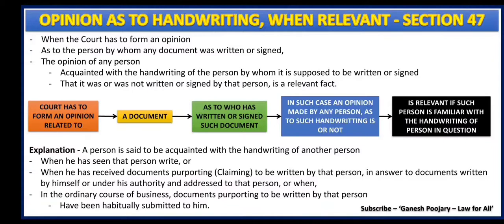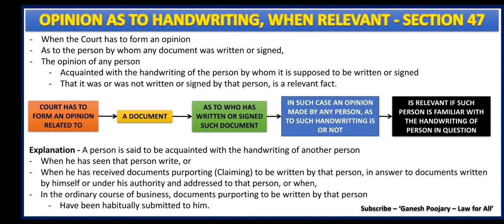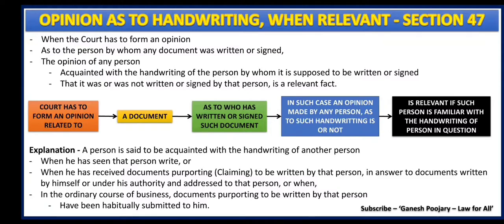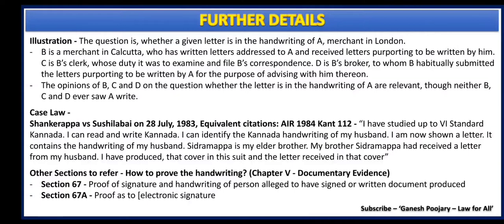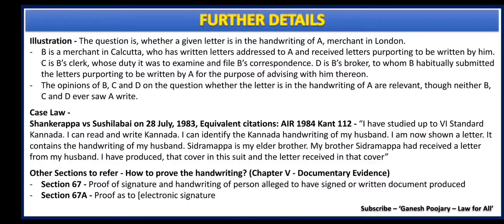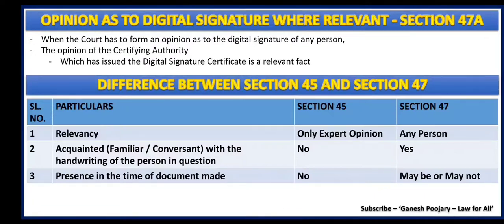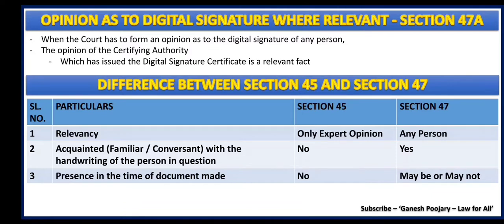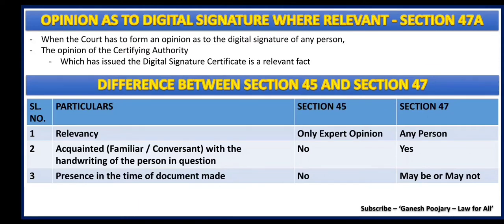Section 47 & 47A of Evidence Act | Opinion on Handwriting | Law of Evidence | Evidence Act, 1872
In this session, i have discussed Section 47 and 47A of Evidence Act along with Chart, Illustrations, Case Laws. I have also explained the difference between Section 45 and 47. As Evidence Act is common among many nations, this can be referred by such students also. Hope helps.